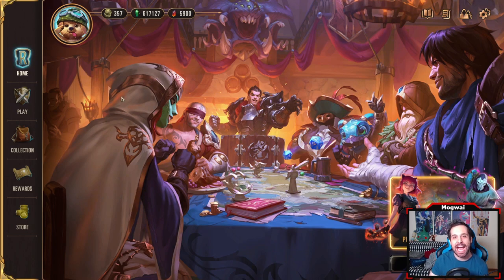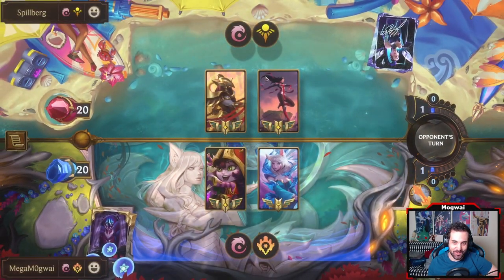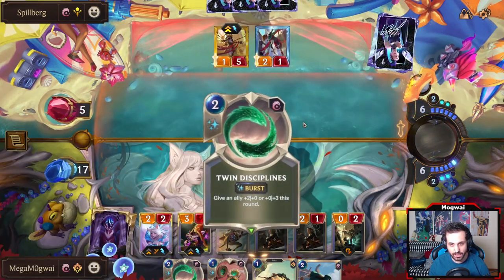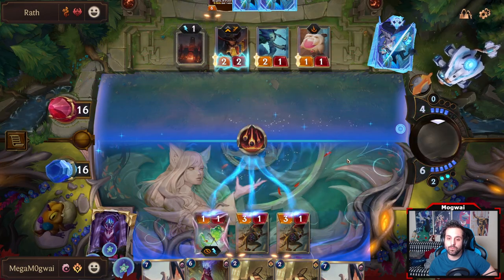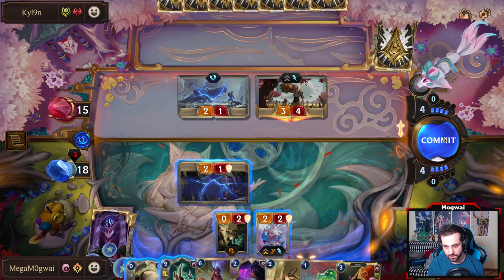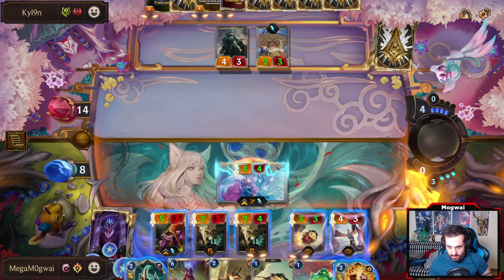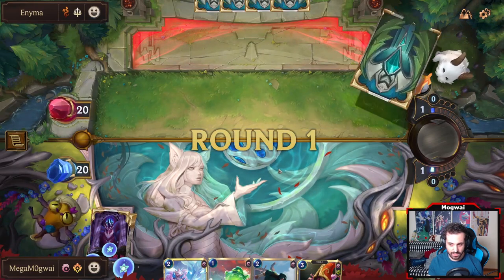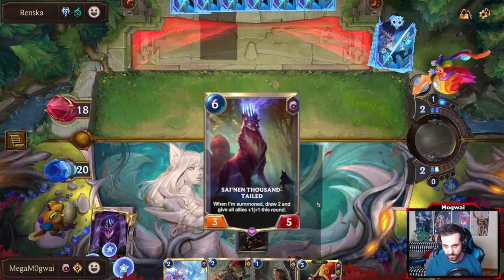LULU's Windfarer Hatchling | Legends of Runeterra Deck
Skip Deck Guide to Gameplay: 04:39
Code: CEEACAICBQAQEAQKAEBQEAQBAMCBEAIEAIHQCBAECABAKAQEA4BQCBAME4WQEAIGAISAEAICCUWACAIBAIYQ